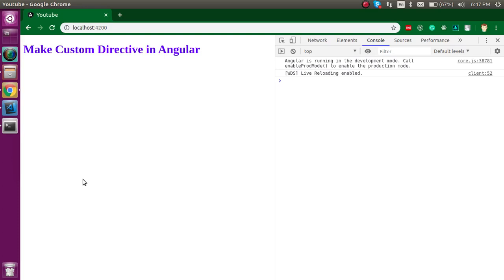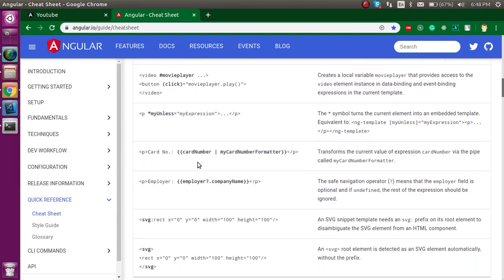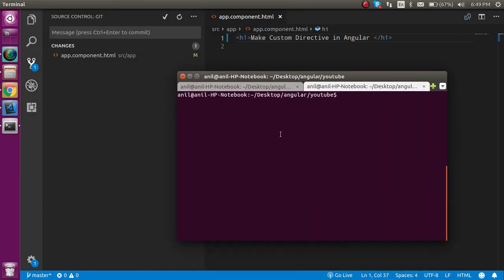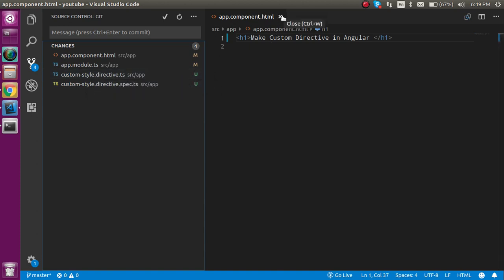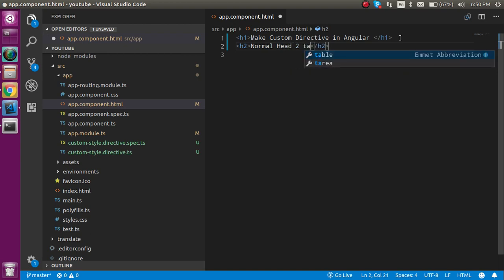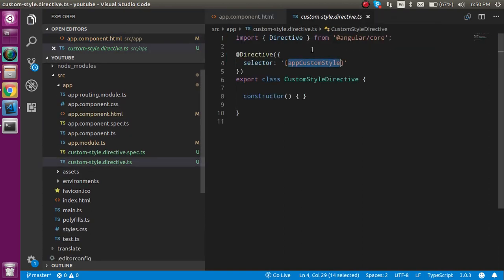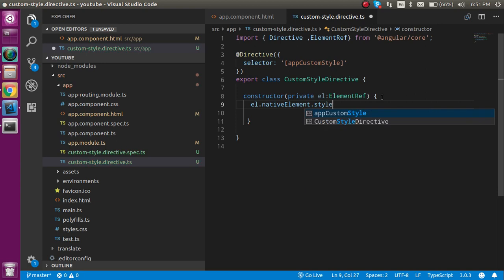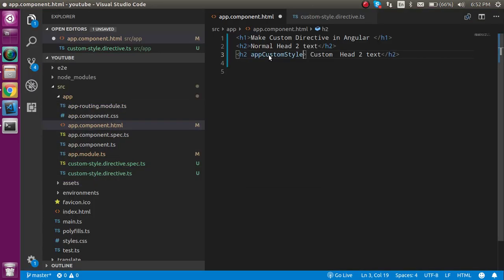Angular 9 tutorial # Make custom directive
in this angular 9  tutorial, we will learn how we can make custom directive and this is very important topic in angular also.we understand custom directive tutorial with a simple example in English language